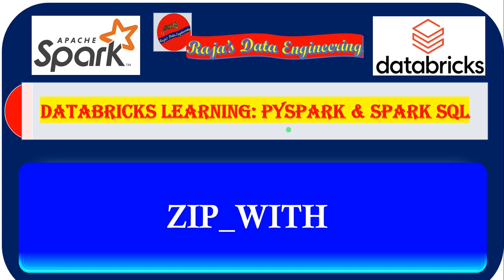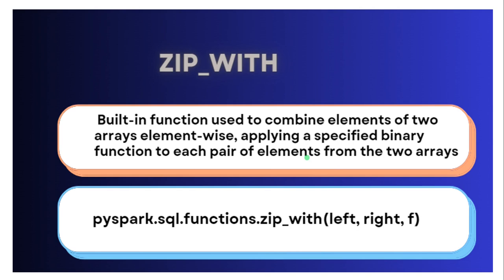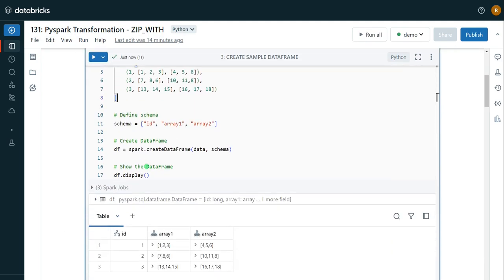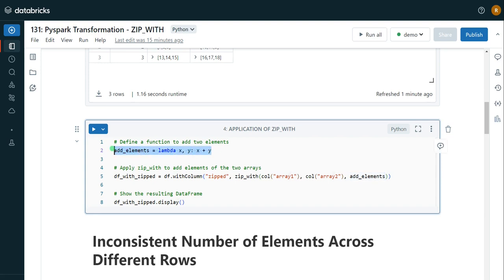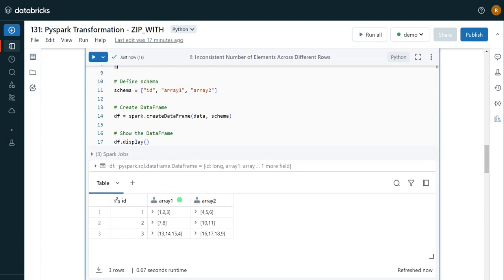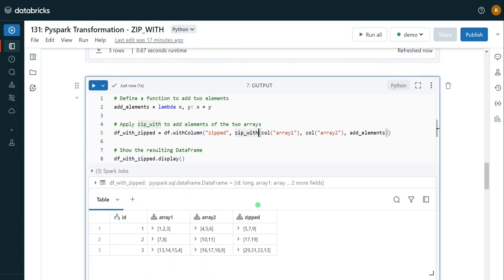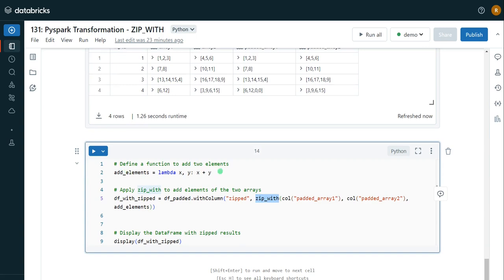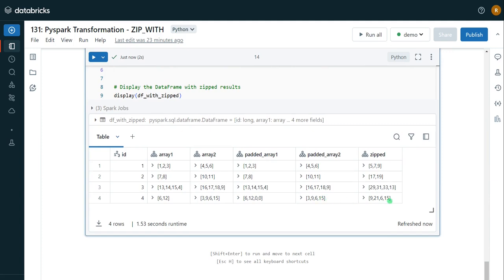131. Databricks | Pyspark| Built-in Function: ZIP_WITH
131. Databricks | Pyspark| Built-in Function: ZIP_WITH

🚀 New YouTube Video Alert! 🚀

I just released a new video on YouTube where I dive into the powerful zip_with function in PySpark! 📊🔧

I am excited to announce the release of my latest YouTube video where I delve into the powerful Change Data Feed (CDF) feature in Databricks. 📊✨

In this video, you'll learn:
 The basics of the zip_with function.
 Practical examples of using zip_with for element-wise operations.
 How to apply custom binary functions to array elements.
 Tips and tricks for handling array data operations in PySpark.

Your feedback and comments are always welcome. Let's dive into the world of real-time data together! 💡💻